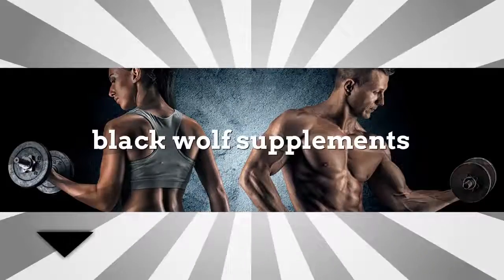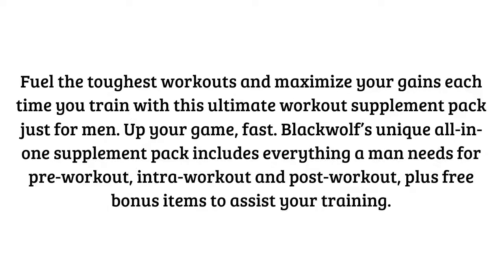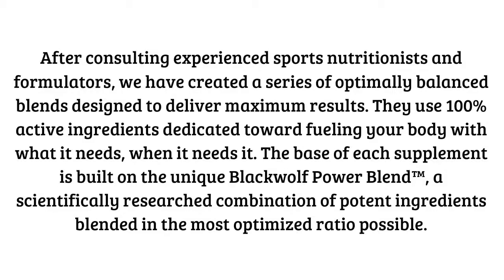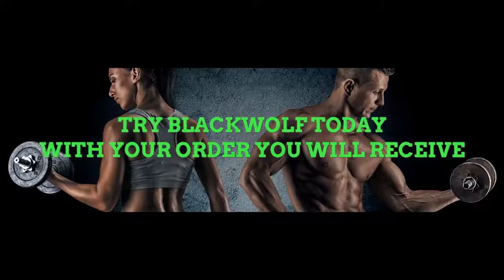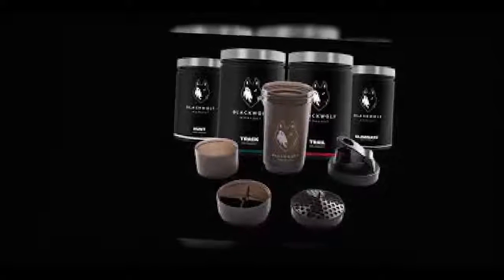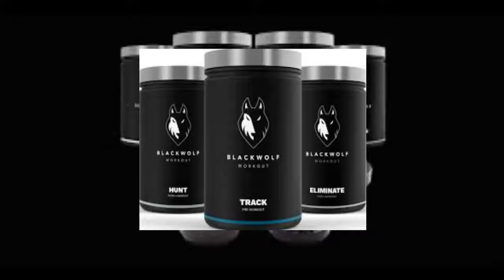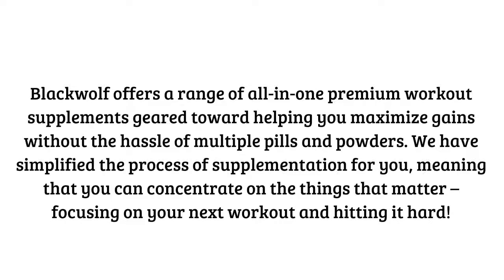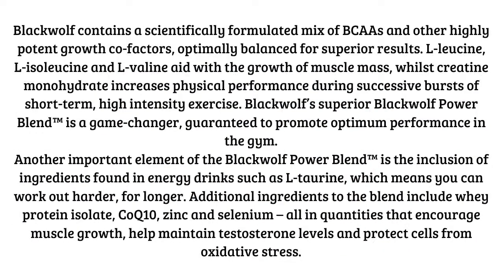How to properly use Best blackwolf bodybuilding legal supplements review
Best blackwolf bodybuilding legal supplements review
The powerful all in one workout supplements for Men and Women:

1. Pre-Workout
2. Intra-Workout
3. Post-Workout
Achieve maximum results with our unique power blend!
The body is a complex system in which nothing works in isolation. When developing the Blackwolf Power Blend™, this was one of the driving forces behind our all-in-one supplement range. Where is the logic of taking five different supplements after a workout, when you can take one?blackwolf workout review
BlackWolf Track. L-Leucine, isoleucine, taurine, L-Valine, creatine, CoQ10, zinc citrate, L-Methionine, whey protein, d-aspartic acid, L-Glutamine, vitamin C, B1, B5, B6, B12, xathan gum, stevia extract, and natural flavoring.blackwolf workout review
BlackWolf Trail. ...
BlackWolf Hunt. ...
BlackWolf Eliminate.
Blackwolf Workout Supplements
WITH YOUR ORDER YOU WILL RECEIVE
ADVANCED, SCIENTIFICALLY DESIGNED FORMULAS 100% ACTIVE INGREDIENTS
(NO FILLERS OR BINDERS)
FAST RESULTS (2 TO 3 WEEKS) FREE DELIVERY  FREE BLACKWOLF 700 ML SHAKER WITH PACKS PREMIUM BLACKWOLF TRAINING GUIDES PROFESSIONAL CUSTOMER SUPPORT, 24/7